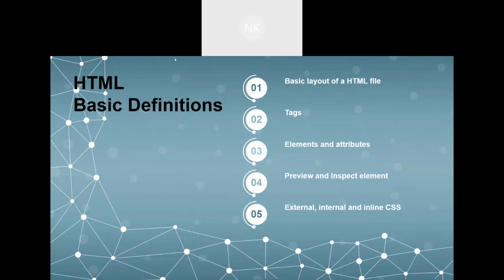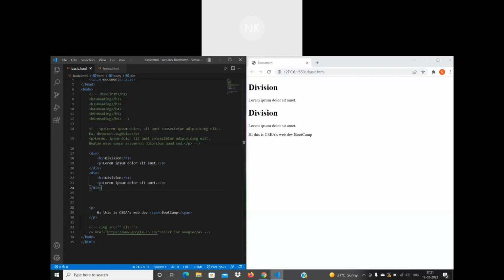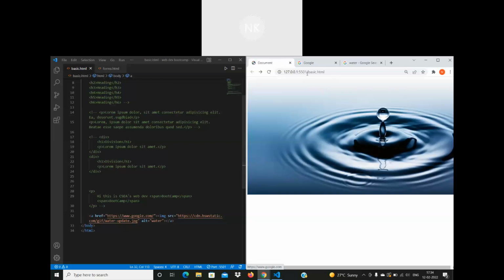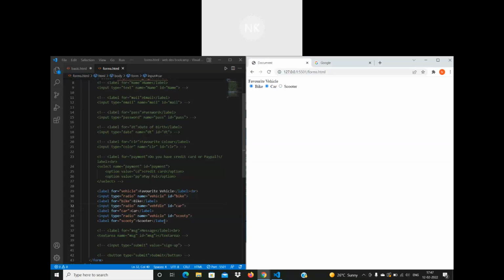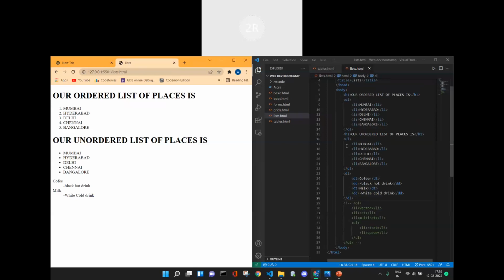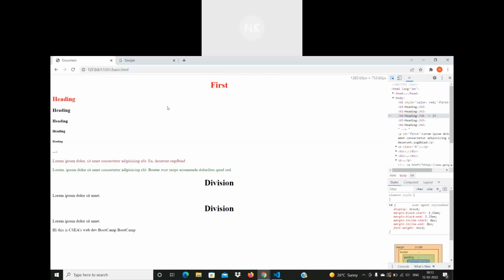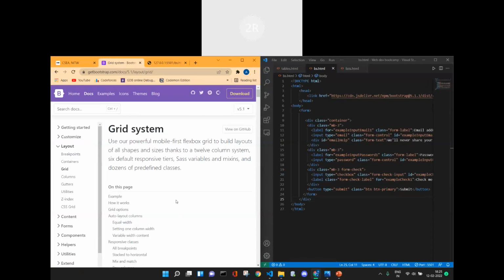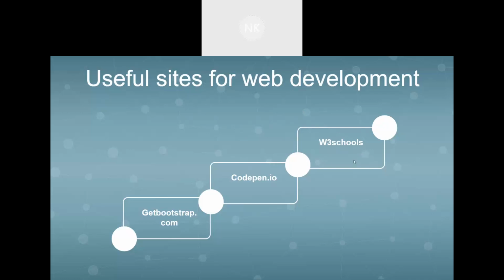CSEA Web Dev Bootcamp | Day 1 | HTML CSS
Web Development is one of the most popular domains in computer science. Who is not fascinated with the power of building beautiful web pages with just lines of code! So CSEA is providing you with the opportunity to learn more about Web development starting with HTML, CSS, and JavaScript in a 3 day Web Dev Bootcamp!

We'll walk you through the basics of HTML, CSS, and JS and also demonstrate how to deploy your portfolio on GitHub.